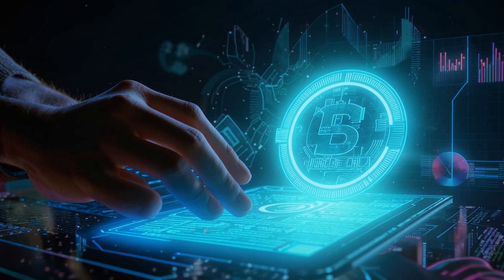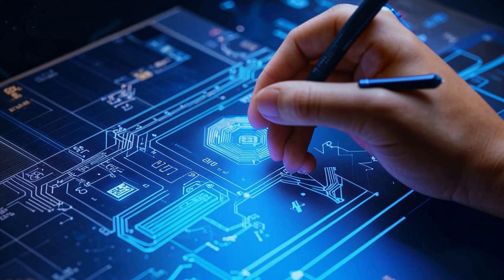🔥 Smart Contracts: The Future of Digital Agreements 🤯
🚀 Elevate your trading game with Bybit Copy Trading! 📊 With 32M+ successful trades and a 75% win rate, it's the perfect platform to join as a trader. 💼 Start winning today – join now!

## Smart Contracts: Build, Test, & Deploy - The Ultimate Guide! 🤯🚀

**Dive deep into the world of smart contracts!** 🔐💻 In this video, we're breaking down everything you need to know about building, testing, and deploying these revolutionary agreements on the blockchain.

**From the basics of smart contract development to advanced security best practices, we've got you covered.** 🛡️🧠

* **The key development tools: Truffle, Hardhat, and Ganache** 🧰
* **Setting up your development environment** 💻
* **Writing comprehensive tests for your contracts** 🧪
* **Mastering the smart contract lifecycle** 🔄
* **Building secure and efficient contracts** 🔒
* **Deploying your contracts to testnets and mainnets** 🌐
* **Interacting with contracts from your front-end** 🌐
* **Exploring advanced topics like upgradable contracts and Layer 2 solutions** 💡
* **Project development guidance and key considerations** 📈
* **The future of smart contracts** 🔮

**Get ready to code, deploy, and revolutionize the world with smart contracts!**